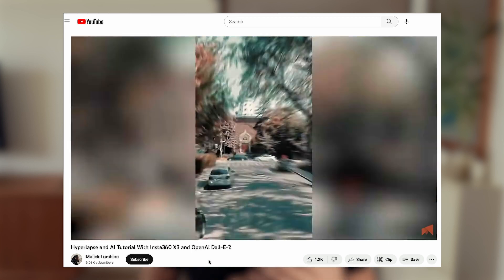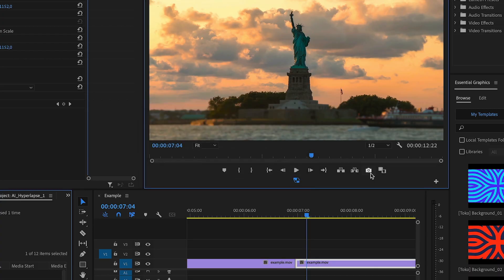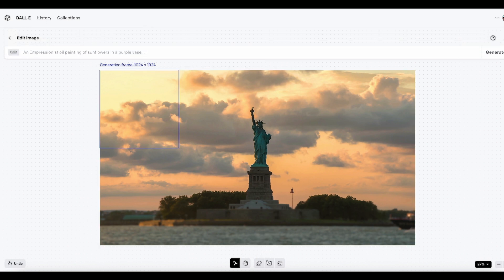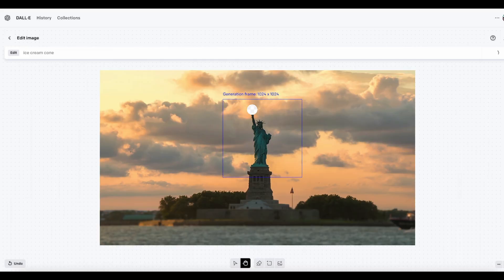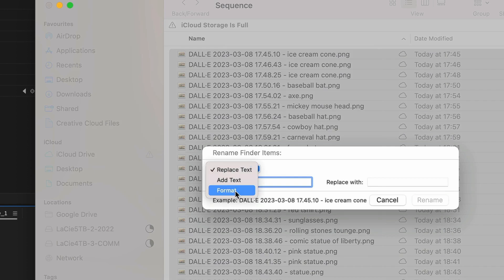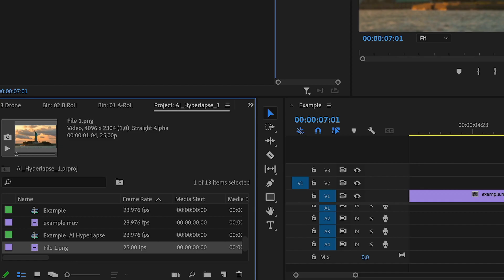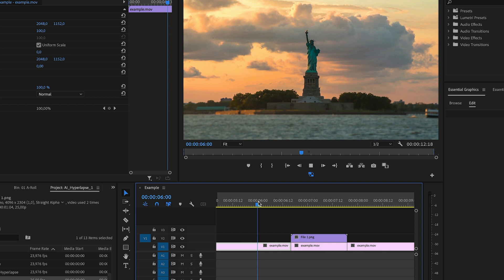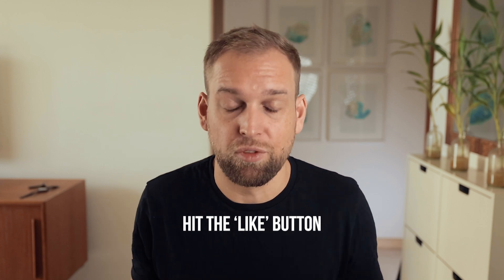Try This Next-Level HYPER LAPSE & A.I. Animation (Premiere)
In this HYPERLAPSE tutorial I explain how to create a cool HYPER LAPSE with an AI Animation Effect in Adobe Premiere Pro CC 2023. If you enjoy creating timelapse clips then creating a Hyperlapse using AI (Dall-E2) will add creativity to your cinematic videos or B-Roll. Enjoy :)

Credit to​ @MalickLombion for the original idea